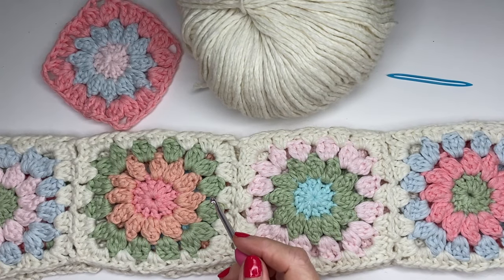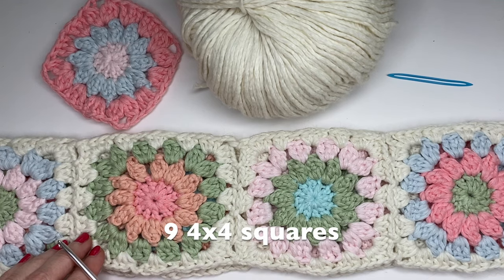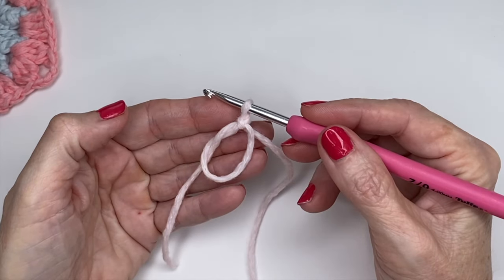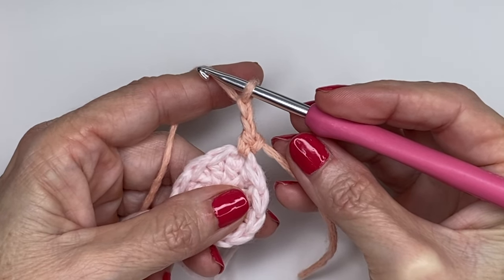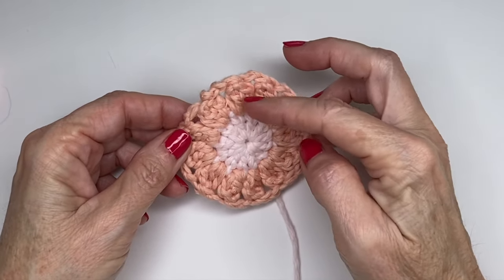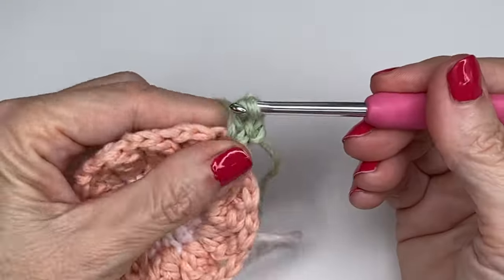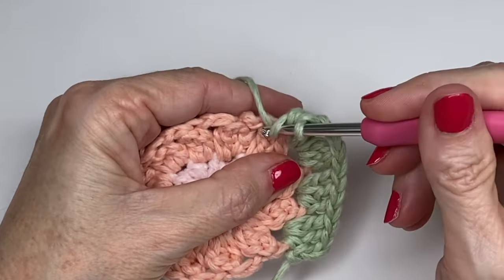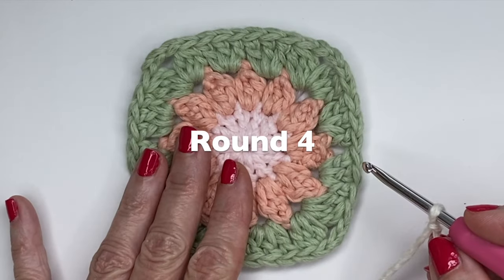Crochet Steering Wheel Cover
In this video I share how to make a boho crochet steering wheel cover.
The video is broken down into two parts. First, all the info regarding how to measure and plan your cover and then second, the step by step pattern for this particular cover.

Here are the key points mentioned in the video on how to measure for your wheel whether you are working with this pattern or your own.

*Once you have measured your wheel circumference, you want to make the actual crochet cover at least 5 -6 inches shorter in length to ensure you get a tight stretch fit on your steering wheel.
For example, my wheel is 46" around and my cover is 40" around.

* I made my squares 4x4" and I used 9 squares to reach 40".
4x4 worked for me because I did not want my square to completely wrap around the wheel. I wanted to still be able to easily grip my wheel to maintain safety.

* SAFETY FIRST-- After you have ensured that the cover fits tightly along your wheel and does NOT shift from side to side, then you can tie your cover to your wheel in about 8 different spots around your wheel. This again stops any movement of your cover. These can easily be snipped off later if you want to remove your cover to be washed. Just reattach with new pieces of yarn.
Time Stamps

00:00 Intro
00:55 Part I  The Cover
00:59 Measuring
01:15 TIP : Cover must be shorter than wheel circumference
02:16 Attaching cover to wheel
02:38  Part II The Pattern
02:42 Round 1
03:51 Round 2
06:28 TIP
06:37 Round 3
10:09 Round 4
12:06 Join as You Go
16:04 Final Join
18:17 Outro Links

Yarn and Hook
Loops &  Threads Creme cotton
weight 4
Pastel Pink, Fiery Flamingo, Cream, Light Blue, Ice Blue, Deep Celadon

4 mm hook  Tulip

Needle:
Susan Bates Finishing Needles

Join me on Instagram !  @playhookywithme